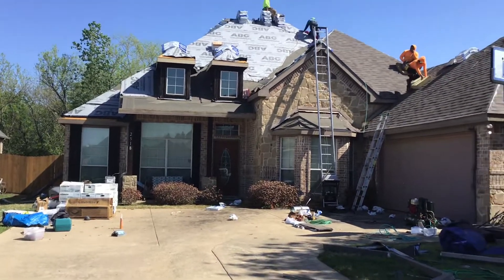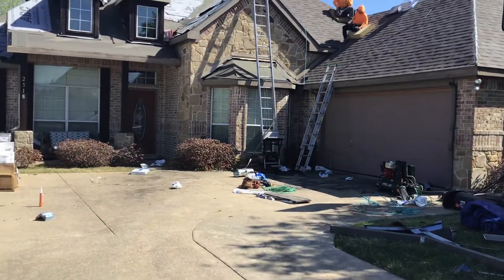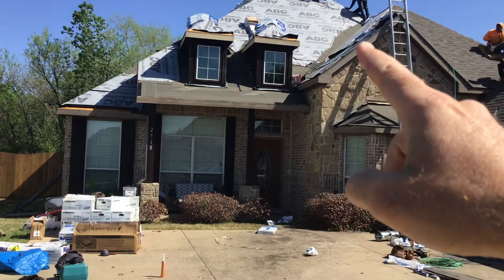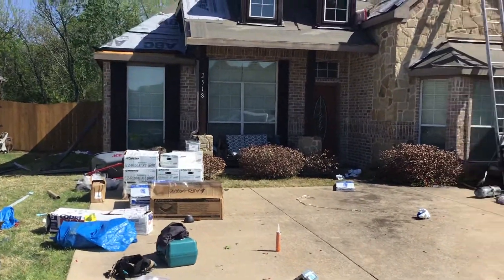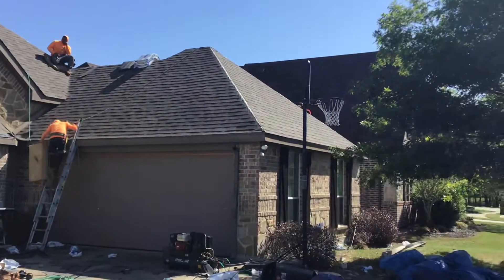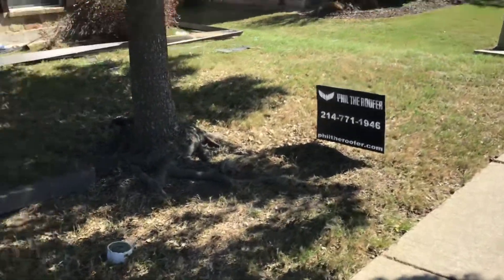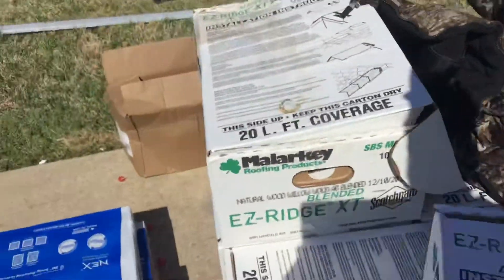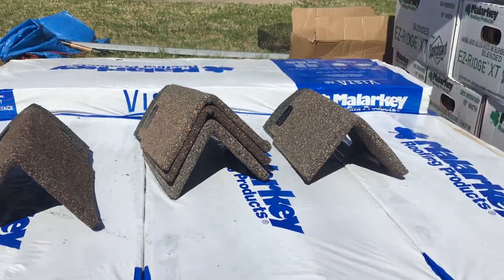Roofing company Rockwall TX. PhilTheRoofer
Roofing